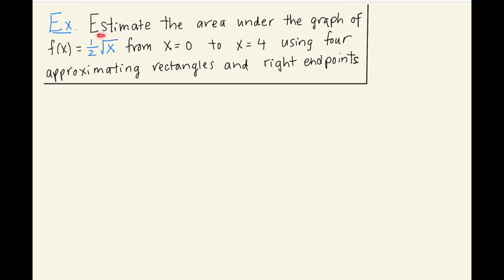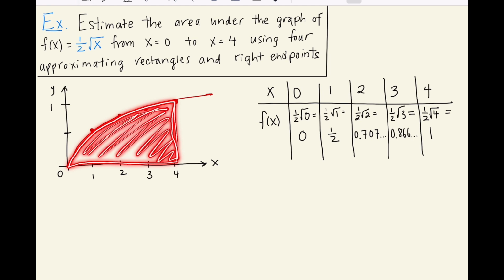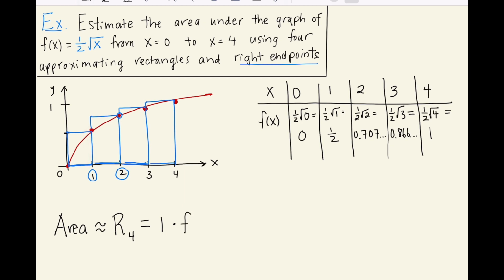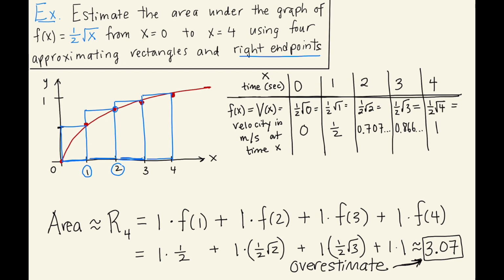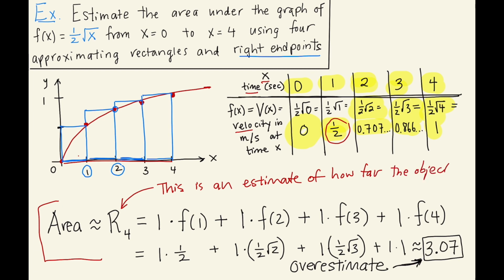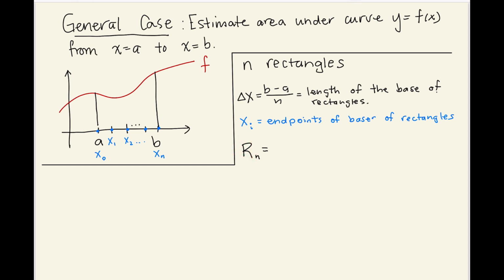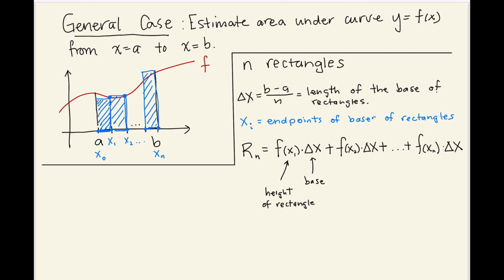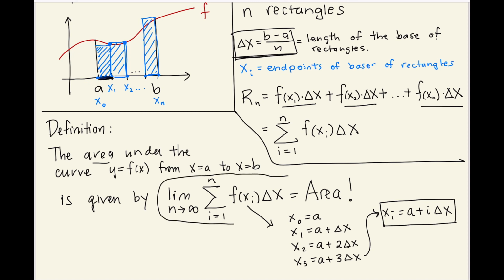section 5.1 part 1: Estimating the area under a curve